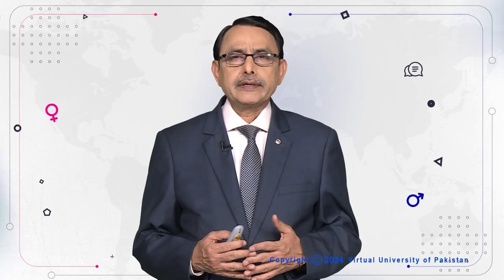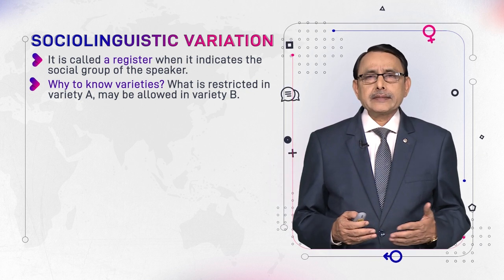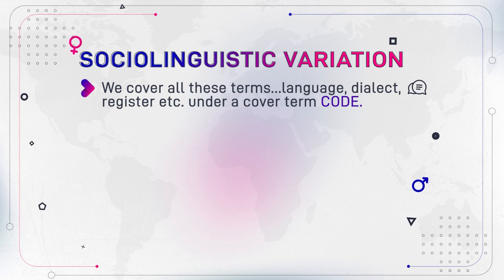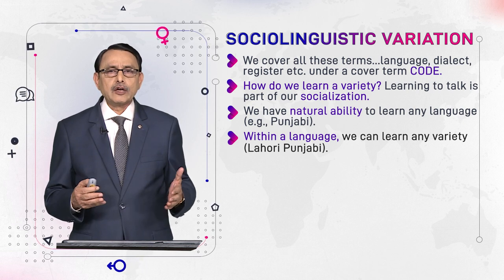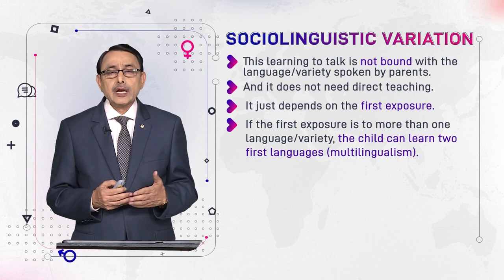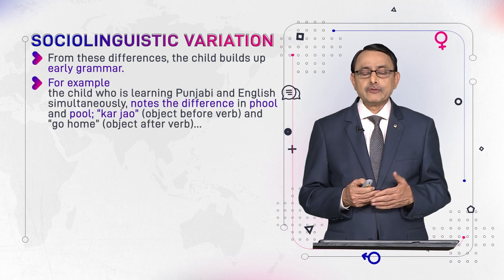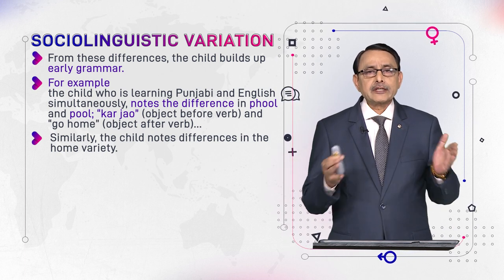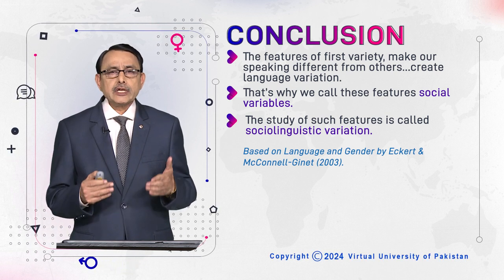Sociolinguistic Variation | Language and Gender | ENG527_Topic095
Topic095: Sociolinguistic Variation,
By Dr. Muhammad Aslam